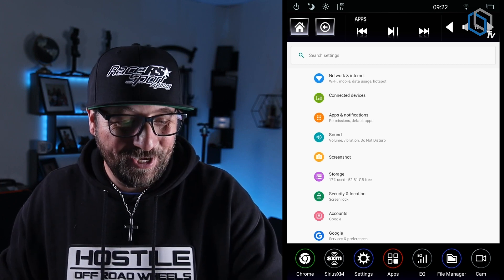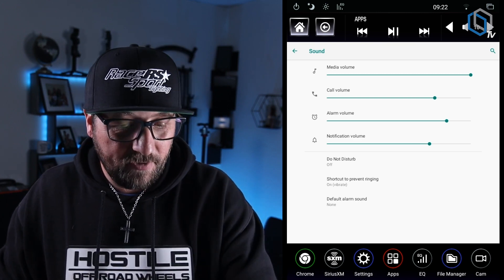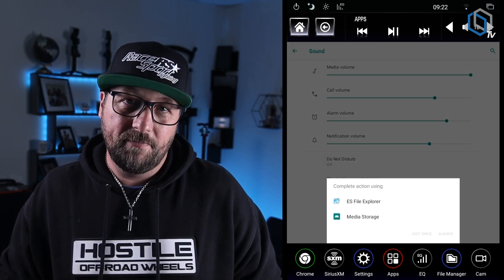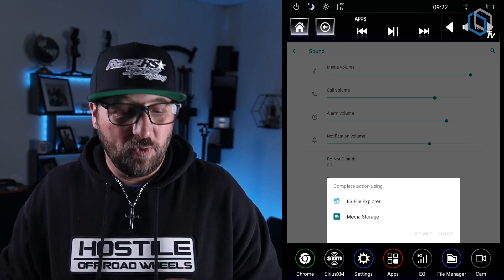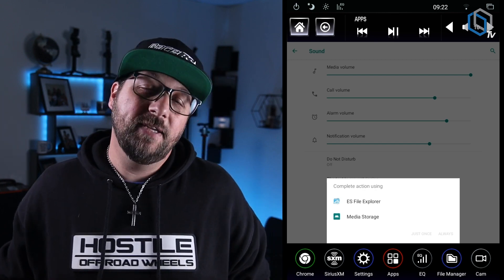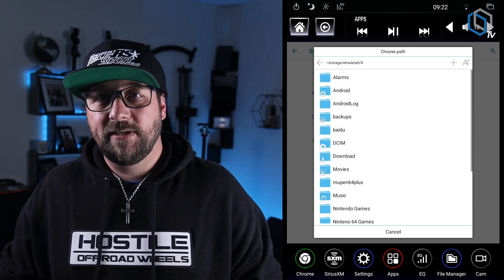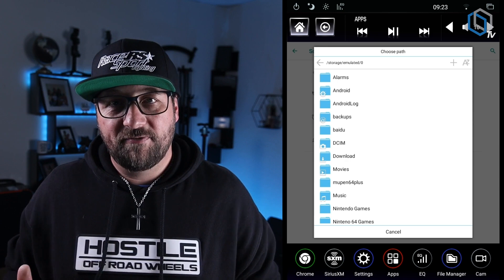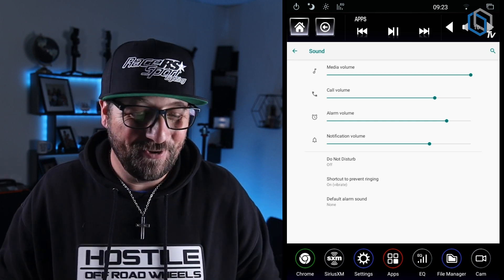How to fix APP Preferences (Fixing the Notifications Chimes)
In this video we show how to clear out App Preferences, specifically to help anyone who may have the wrong media folder selected in notifications.  Helping to mute the notification sounds